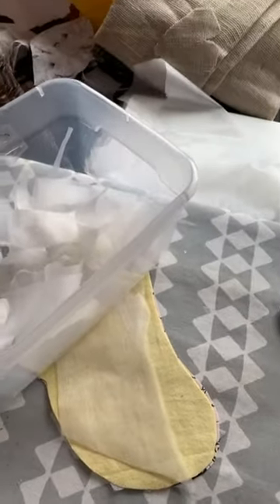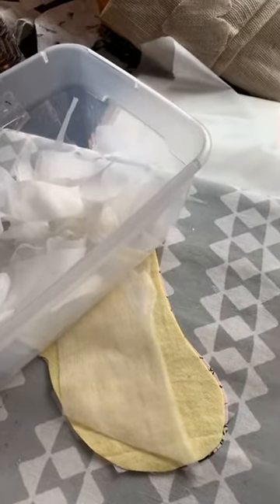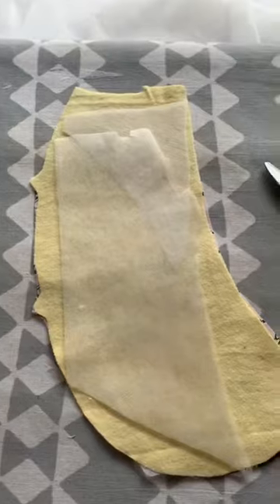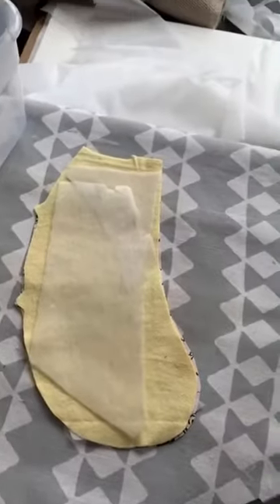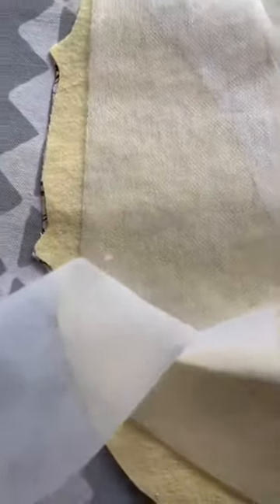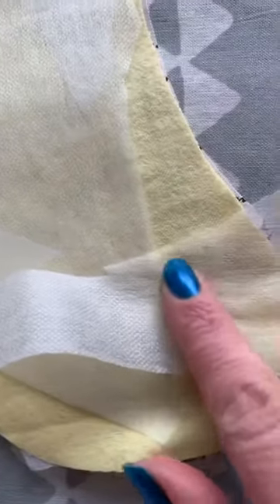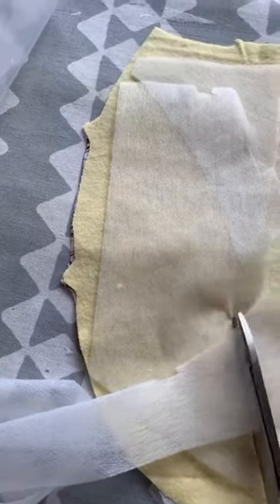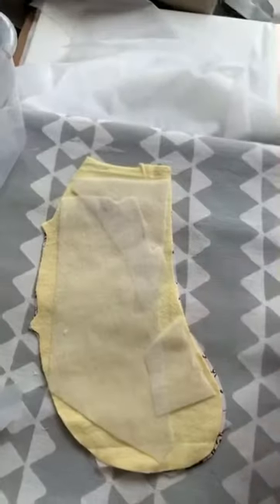Start a Memory Bears Business | Tip #2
Be sure to head over to my website enjoying the free memory bear business service provider support group and if you’re looking to start a memory bear business and could use an experienced business coach make sure you sign up for a free 15-minute phone consultation.
Visit: How to start a Memory Bear Business.com

to learn more about starting your memory bear and memorial sewing business.